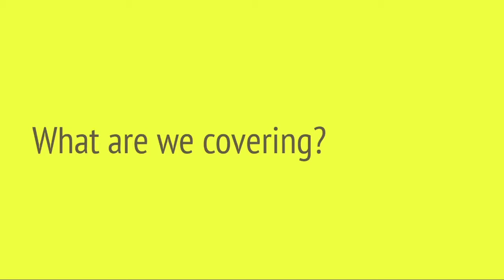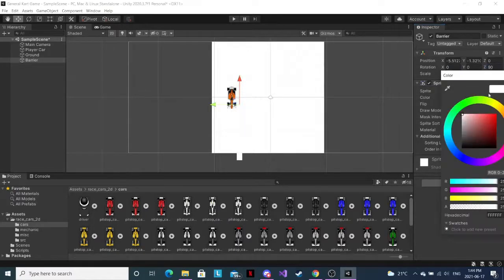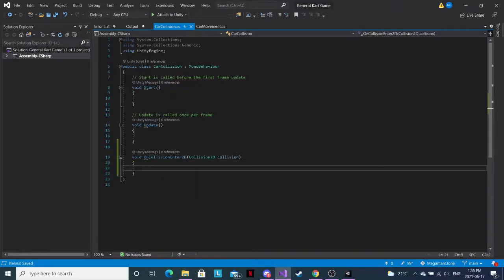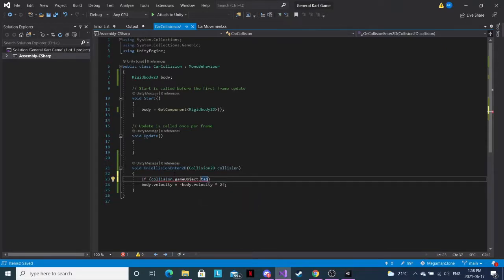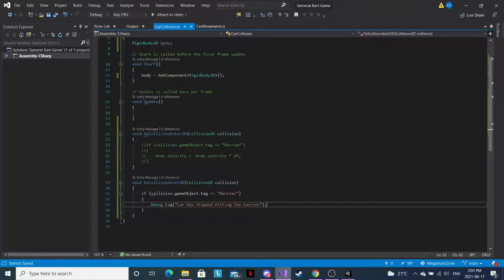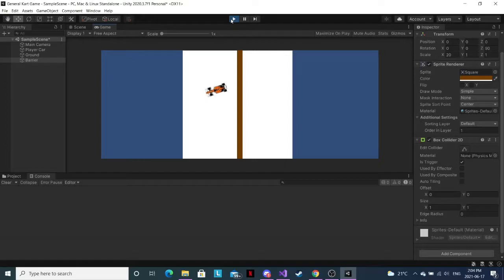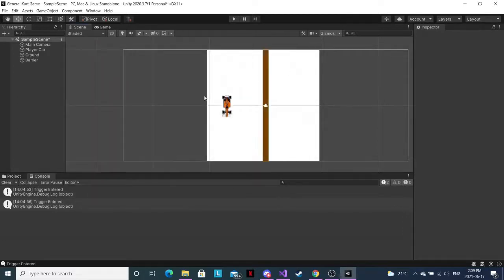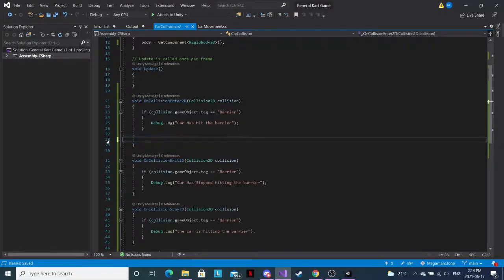GDW Tutorial 7 - Unity 2D Physics Part 2 - Intro + Content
This is the content portion of GDW tutorial 7 for part 2 physics in unity 2D

We cover:
the Collider Components (Box Collider)
Triggers
Detecting and Handling collision in code using built in functions
The Physics Layering System

Timestamps:
00:00 - 00:38 - Introduction
00:39 - 00:59 - Preview of Last Week
01:00 - 01:59 - Attaching Collider Component
02:00 - 03:30 - About Collider Component
03:31 - 05:09 - Creating Barriers with Colliders
05:10 - 05:24 - Testing the Colliders
05:25 - 06:10 - Creating CarCollision Script
06:11 - 09:10 - OnCollisionEnter2D Function
09:11 - 10:45 - Tag Based Collision Detection (Adding Tags to Game Objects)
10:46 - 11:14 - Testing the Collision
11:15 - 14:29 - Other Collision Functions
14:30 - 17:26 - Triggers
17:27 - 21:16 - Physics Layering System
21:17 - 23:06 - More Things you can do in the collision/trigger functions